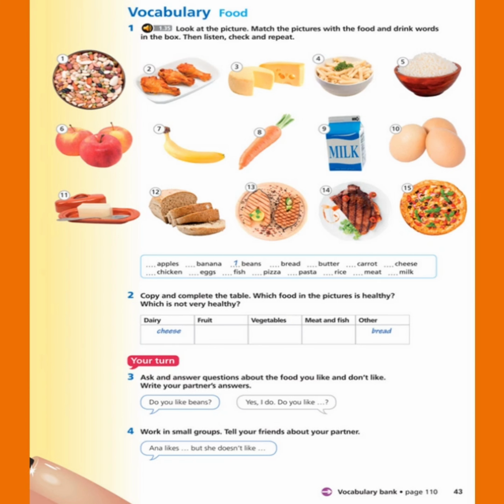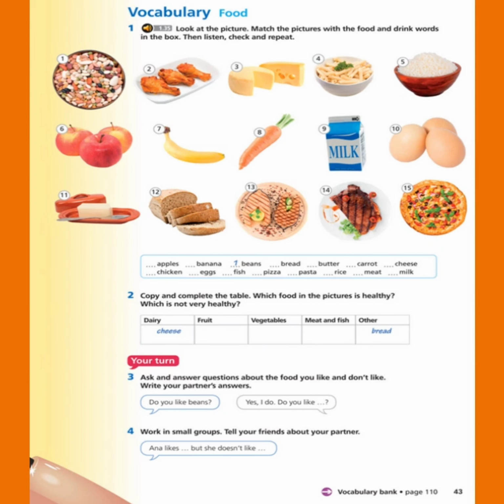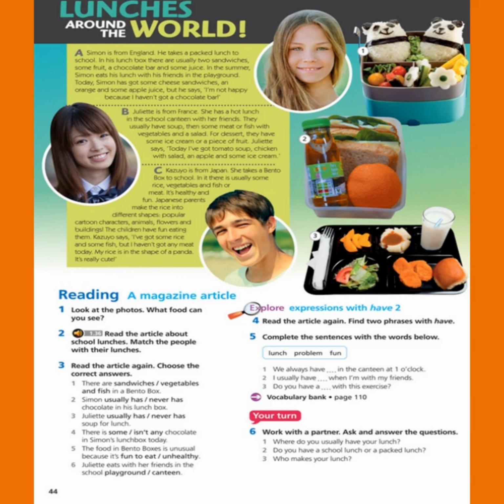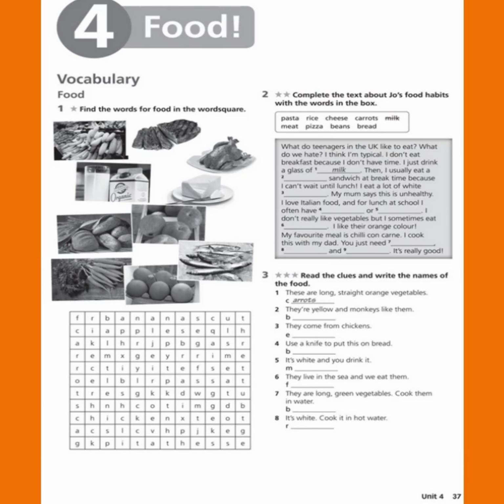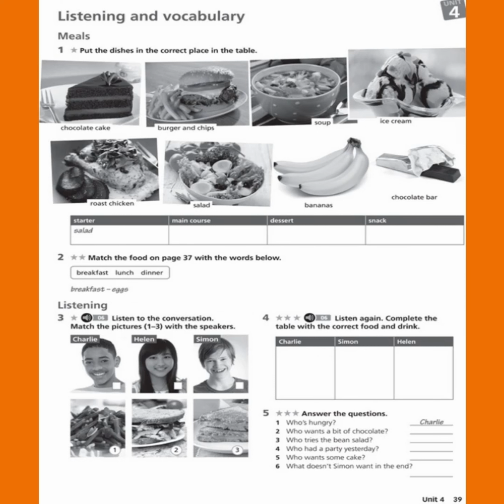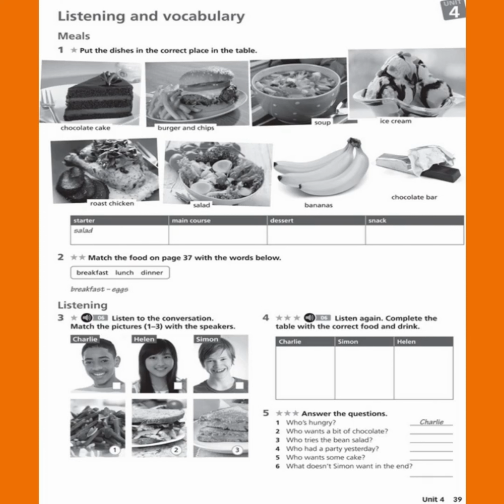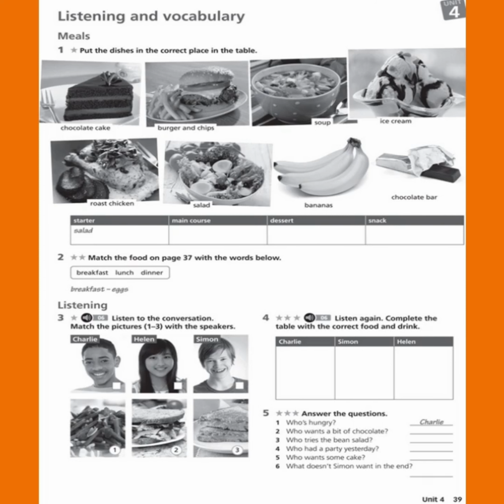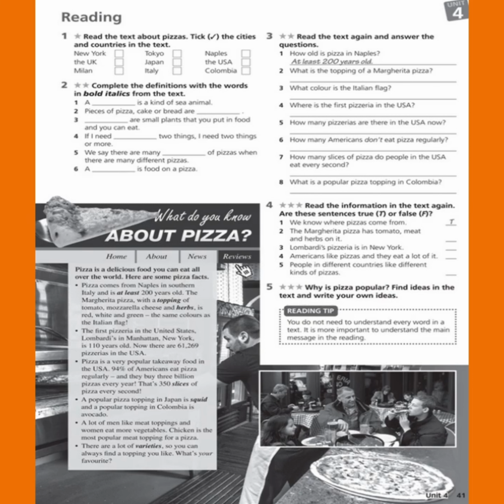Grade 7 Eyes Open 1 Unit 4 Lesson 20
Welcome to the International Language and Arts Services.  Welcome to English 4 ALL with Khadija USA! Learning Step-by-Step and at your own pace. This is designed for Grade 7 ESL learning Eyes Open 1 Unit 4 Lesson 20 Food. In this lesson, you will learn about different types of food. About meals and courses of day. You will practice asking questions and answering correctly in short form. We will practice our reading comprehension. Extending our knowledge of expressions using have. We will work on our listening comprehension as well.